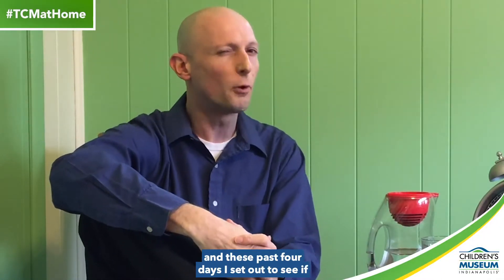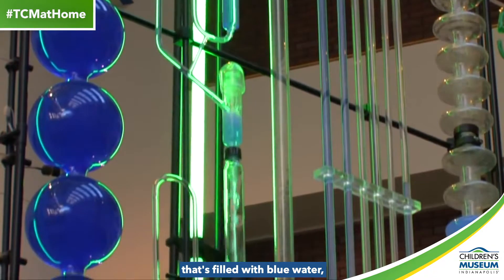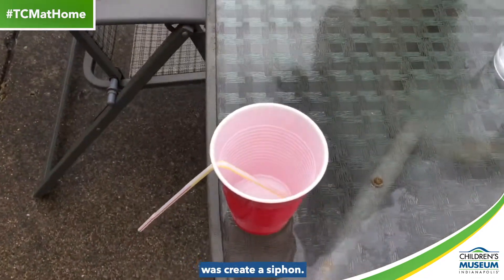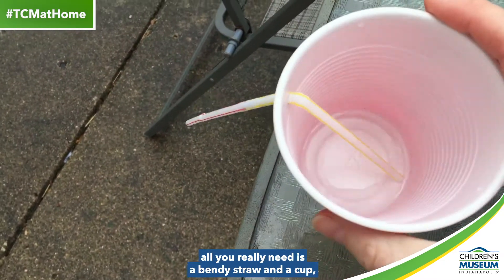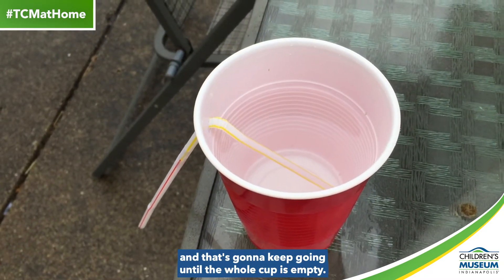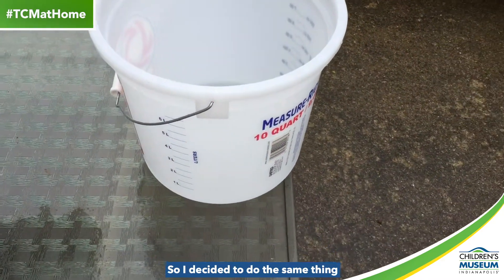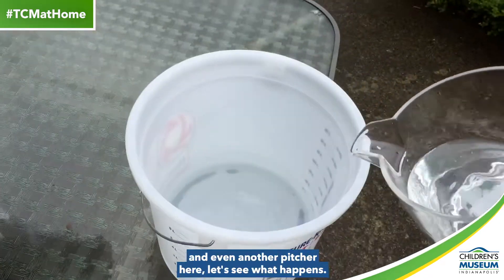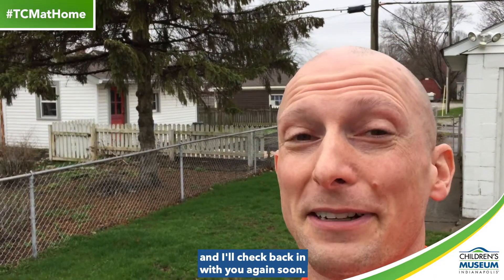How to make a water clock, episode 1 | Museum at Home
Follow lead actor, Matt Anderson, on his journey to recreate our famous Water Clock! Try doing it yourself and see if you can also become a Water Clock engineer!